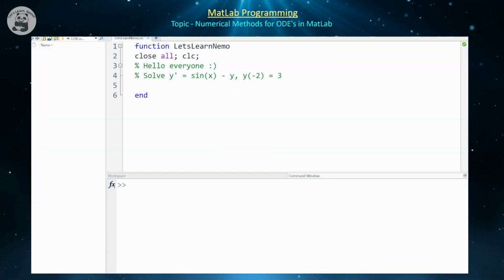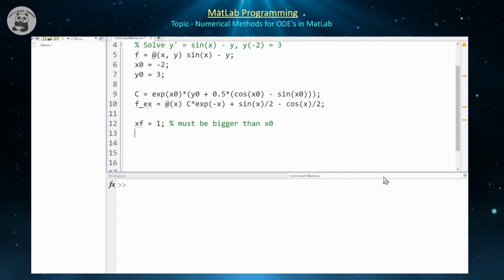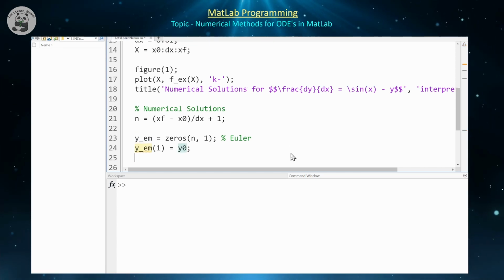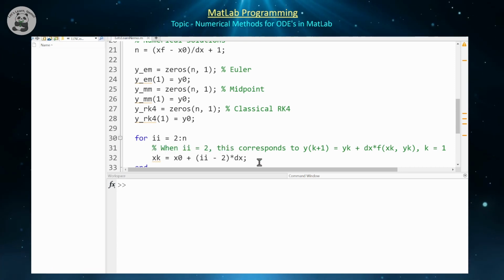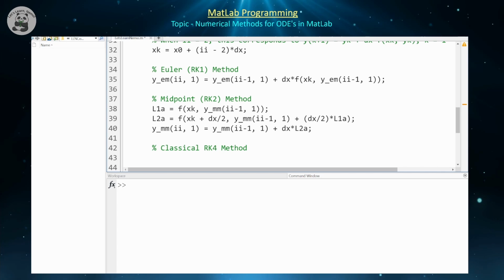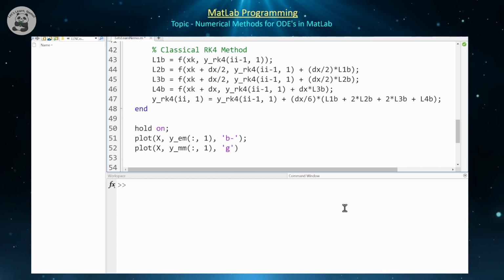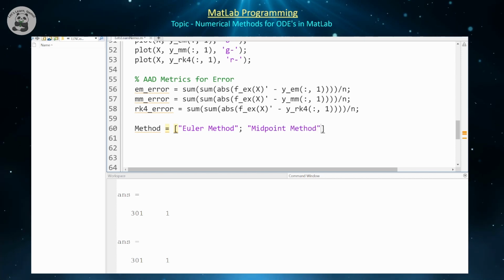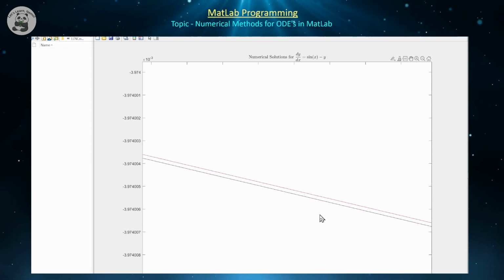(MP04) Numerical Methods for ODE's in MatLab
In this video, we take a look at how to implement the Euler Method, Midpoint Method (RK2), and Classical Runge-Kutta Order Four (RK4) methods for first-order ordinary differential equations. We walk through their algorithms, how to plot the numerical solutions, and how to construct a table that quantifies their accuracy if an exact solution is known to us.